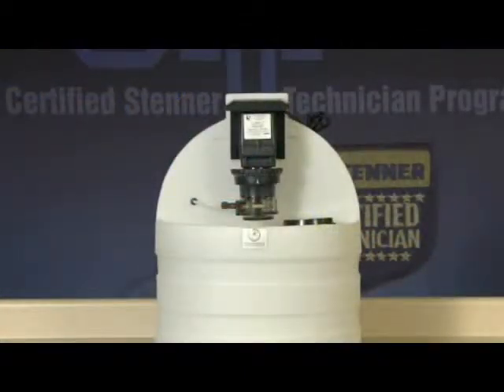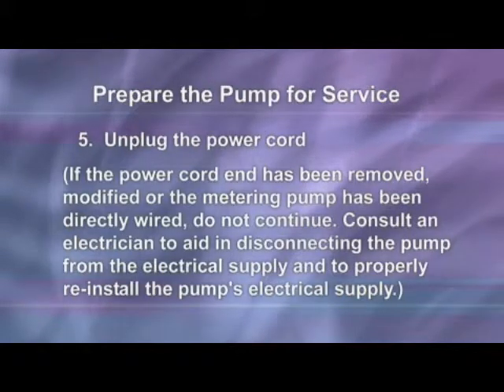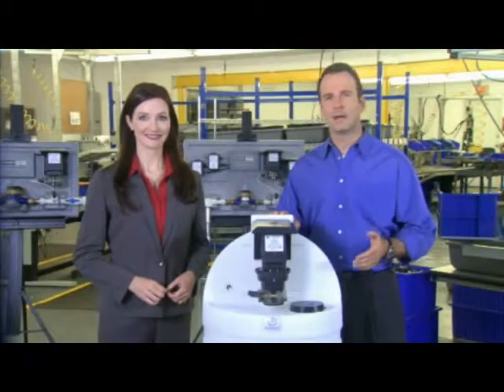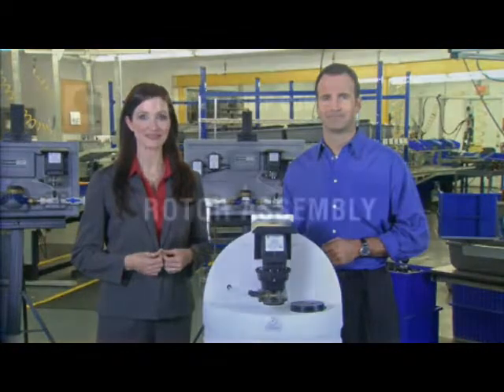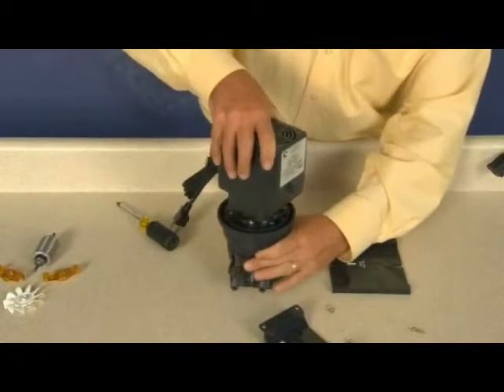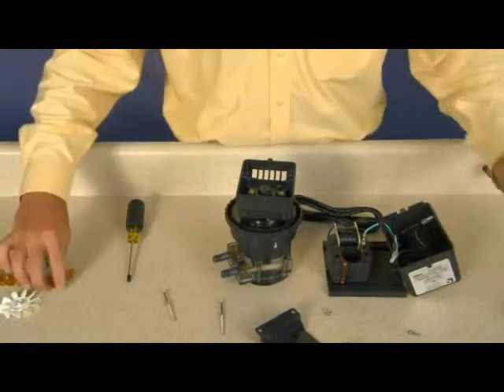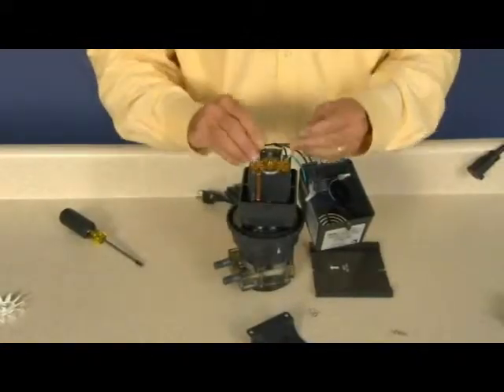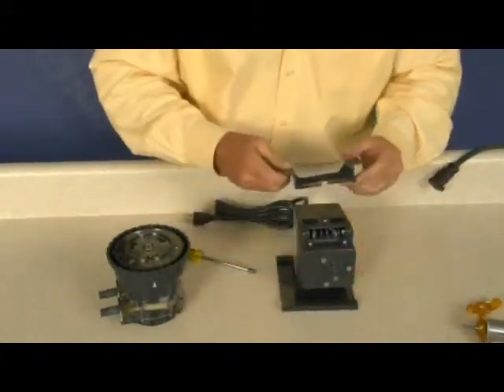Stenner Classic Pump Rotor Replacement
Classic Series rotor replacement instruction. Parts are available individually or as kits, click link for part numbers.

0:00 Start
0:12 Safety Reminder
0:45 Prepare Pump for Service
1:37 Motor Overview
2:15 Vertical Mount Recommendation
3:06 Separate Subassemblies
3:26 Remove Motor Cover
3:37 Use Pump Head & Feed Rate Control as a Stand
3:47 Remove the Fan
3:56 Remove Coil Screws, Washers & Bearing Bracket
4:16 Remove Coil
4:22 Remove Rotor & Bearing Bracket
4:32 Install New Bearing Bracket & Rotor
4:45 Replace Coil
5:00 Replace Bearing Bracket, Coil Screws & Washers
5:16 Replace Fan
5:25 Reinstall Motor Cover